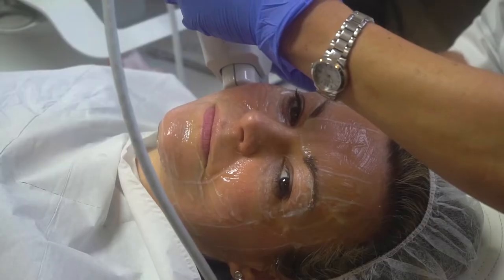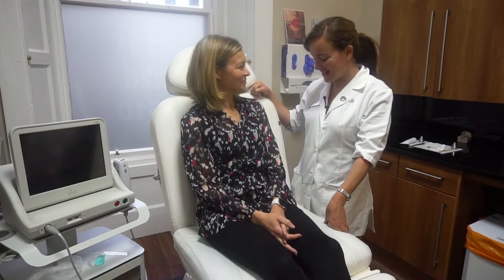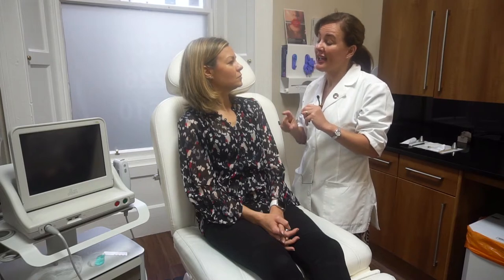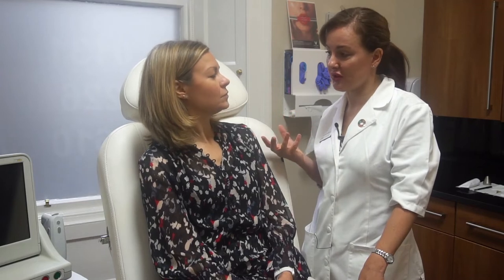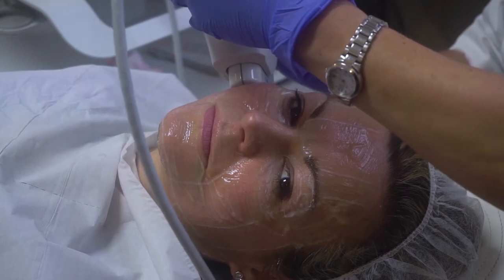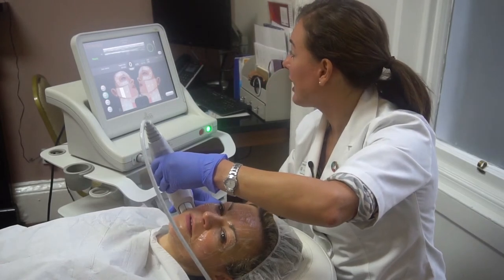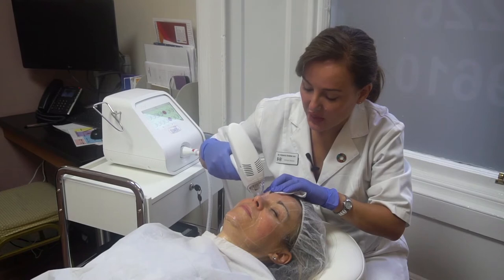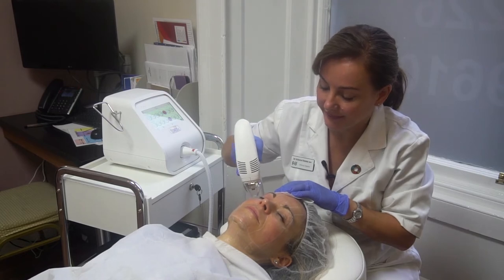Ultherapy review - watch the non-surgical facelift up-close as Dr Victoria answers key questions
Watch up-close as journalist Clare Johnston tries Ultherapy at Edinburgh's Face and Body Clinic in a bid to tighten the skin around her jawline, combined with a third treatment of Tixel around the eyes.

for providing the treatment for review and for filming it.